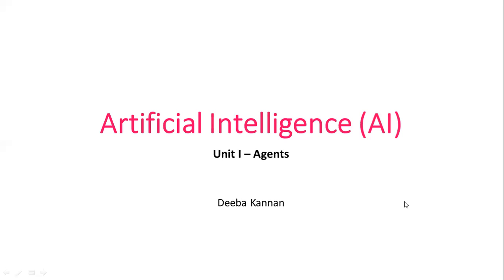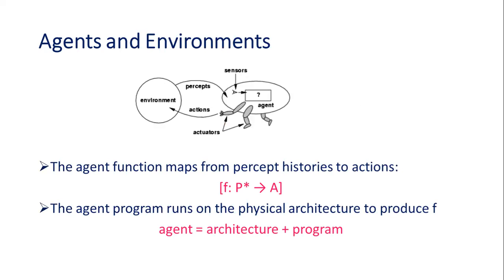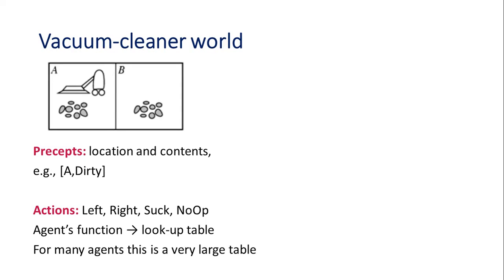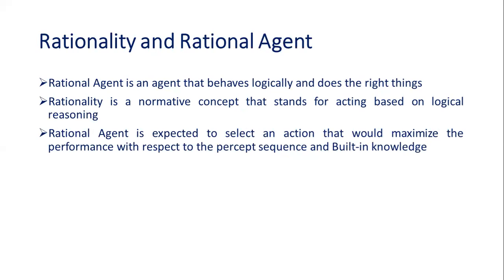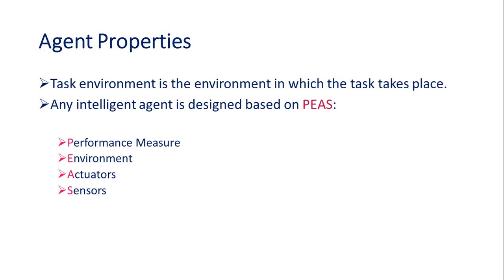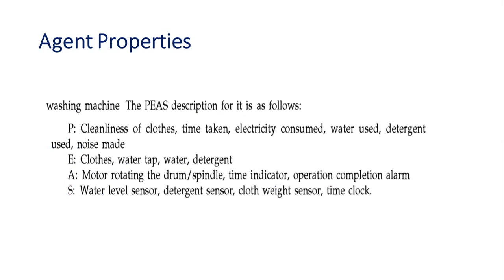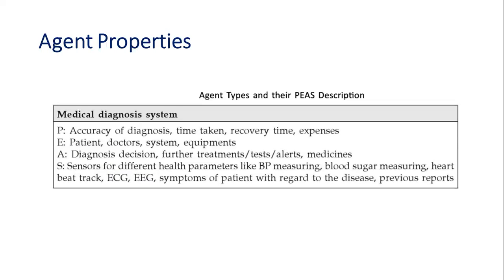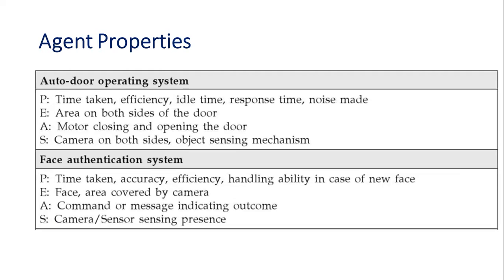Artificial Intelligence - Agent-Based Problems by Deeba Kannan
In this video, I explined the concept of Agent-Based Problems in Artificial Intelligence. An agent in AI refers to an entity that perceives its environment through sensors and acts upon it using actuators. Agent-based problems involve creating and analyzing intelligent agents that can autonomously solve problems by interacting with their environment.

Topics Covered:

Introduction to Agent-Based Problems in AI

What defines an intelligent agent and how it interacts with its environment

Types of agents: Reactive, Deliberative, and Hybrid agents

Problem-solving techniques used in agent-based systems

Applications of agent-based systems in fields like robotics, simulation, and AI games

Challenges in designing agents that can make autonomous decisions